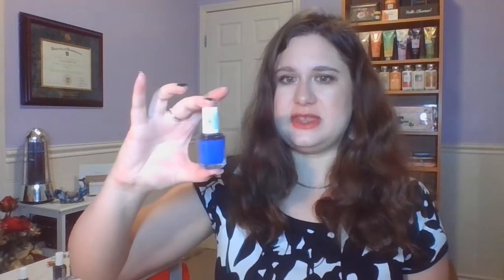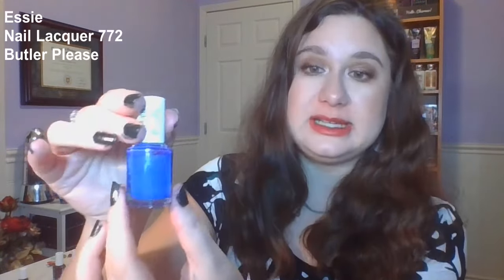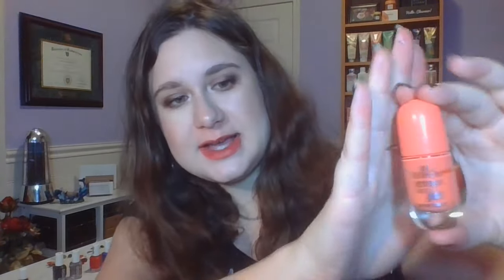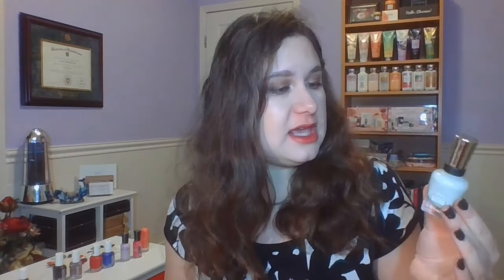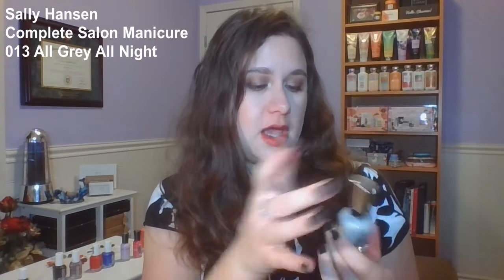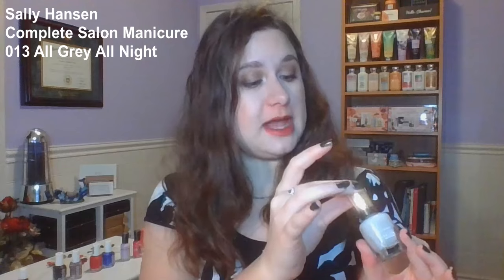Plan To Pan 2024 Nail Polish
This video features the nail polish I want to use up in 2024. Let’s see how many of these I can finish!

Products Featured:

Essie Nail Lacquer Off Tropic
Essie Nail Lacquer Midnight Cami
Essie Nail Lacquer 696 Merino Cool
Essie Nail Lacquer 504 Really Red
Essie Nail Lacquer  772 Butler Please
Sally Hansen Hard As Nails Xtreme Wear Nail Color 559 Lacey Lilac
Sally Hansen Hard As Nails Xtreme Wear Nail Color 165 Pink Punk
Essence Shine Last & Go! Gel Nail Polish 58 Endless Summer
Sally Hansen Complete Salon Manicure 013 All Grey All Night
Orosa Pure Cover Nail Paint Abyss
Revlon Super Lustrous Nail Enamel 125 Blushing
Sephora Color Hit Nail Lacquer It Girl Made In Luxembourg
Kozmic Colors Nail Polish

Content In This Video:

00:00 Intro
01:15 Polishes
09:01 Thoughts
09:40 Outro